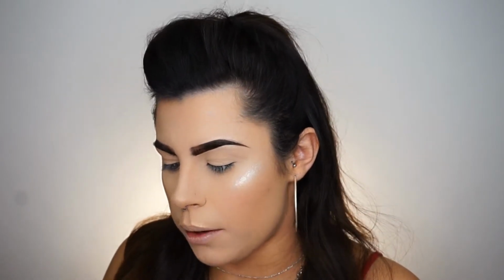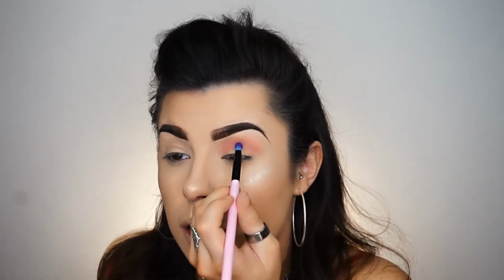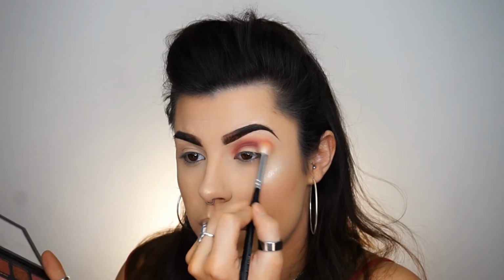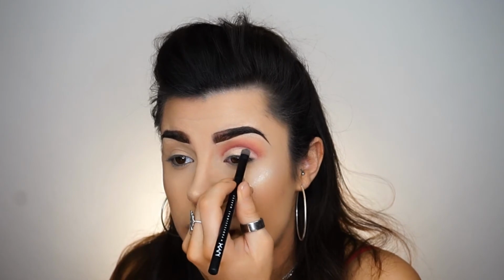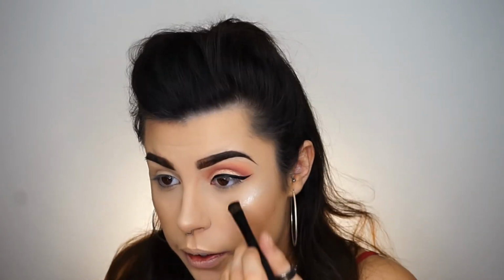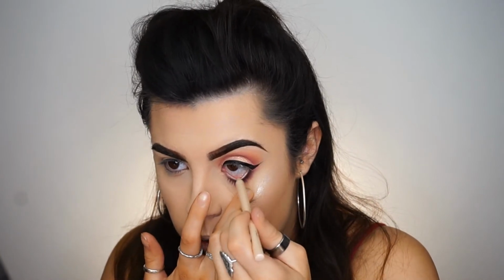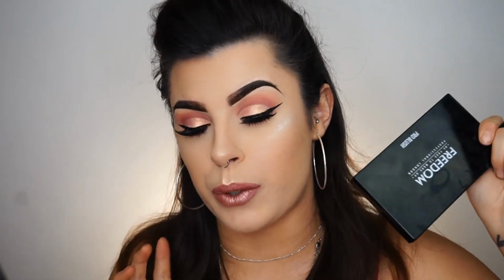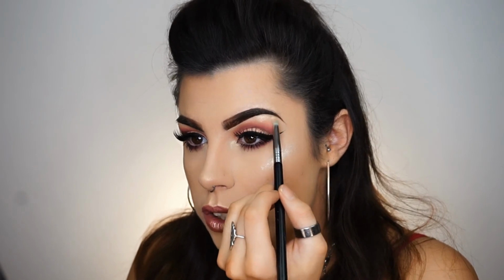How to do this EASY Valentines make-up look! || Makeup Tutorial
Here is a beautiful simple make-up look ready for valentines day!

I wanted to upload this yesterday but I ended having a load of technical difficulties, so my apologies for this video being late!

Nyx Brow Gel in brunette - £8
Freedom Makeup - Pro Artist concealer Palette - £5
Maybelline, Matte and poreless foundation -  £6.99
Maybelline, The Eraser Concealer - £8.99
Make-up Revolution PRO HD powder contour palette -£8
Freedom Make-up London - PRO BLUSH Bronze and baked - £6
Freedom Make-up London - PRO BLUSH Peach and Baked -£6
Lashes - CUCI YOURS from Amazon
Make-up Revolution Matte liquid Lipstick - Echelon - £6

xo